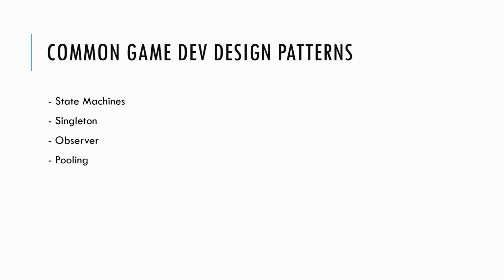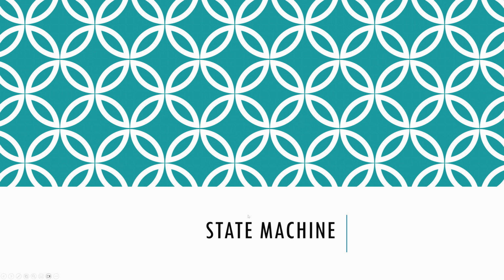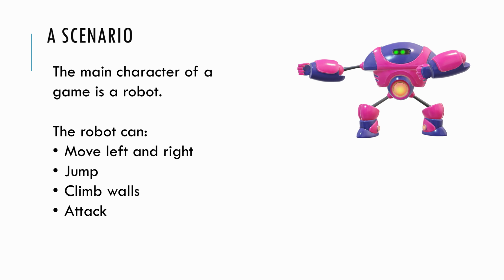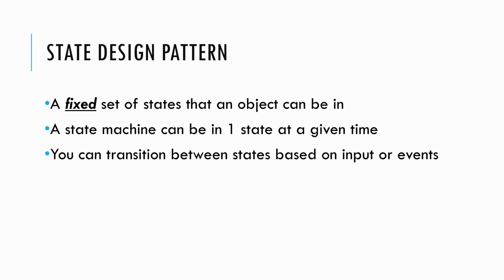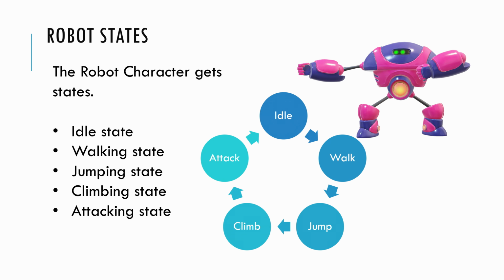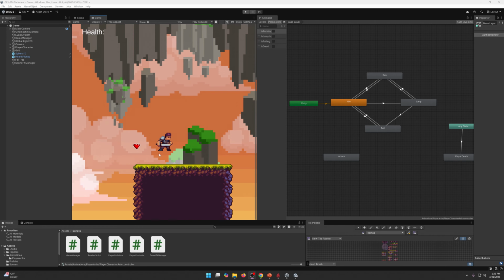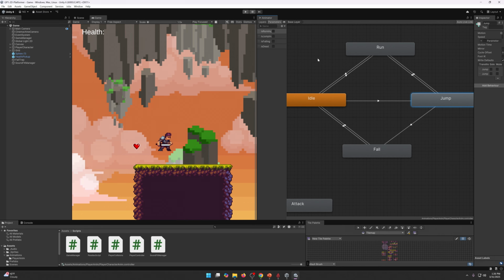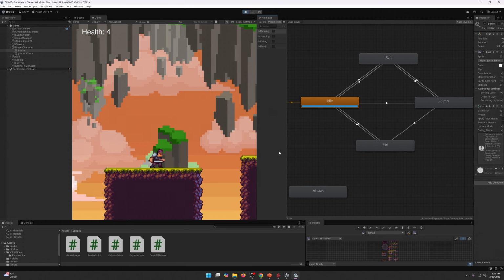2D Platformer in Unity - 17 - Design Patterns Part 1